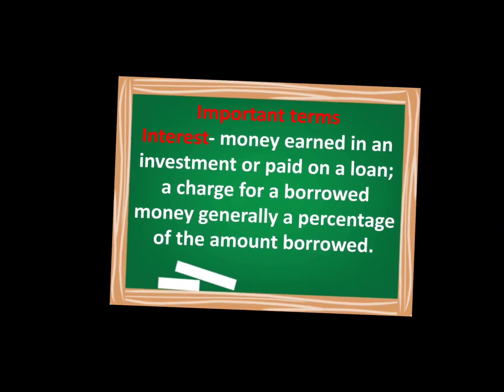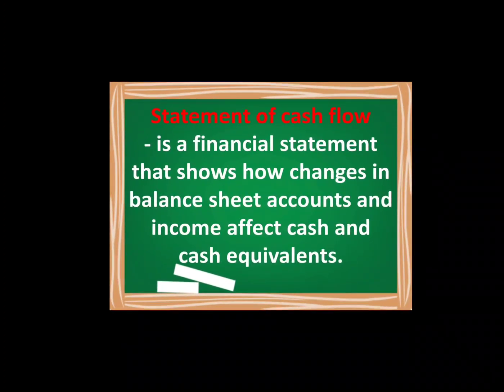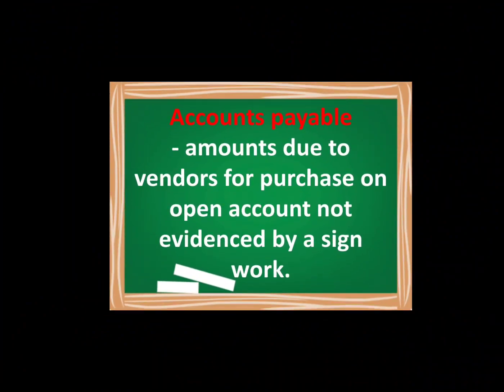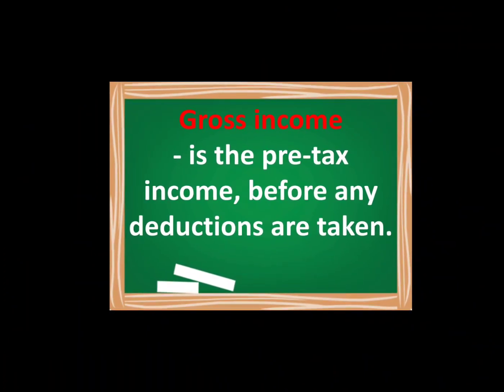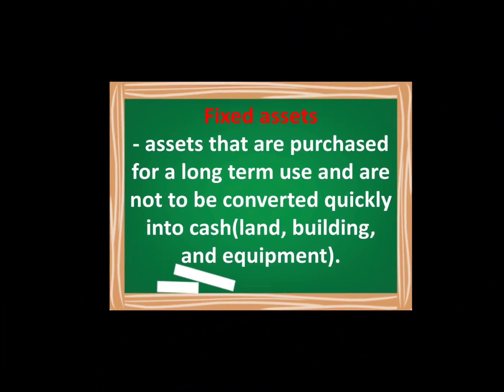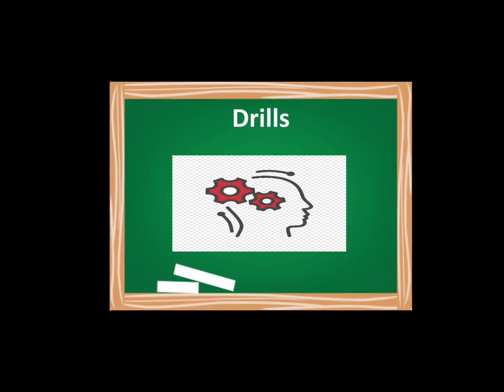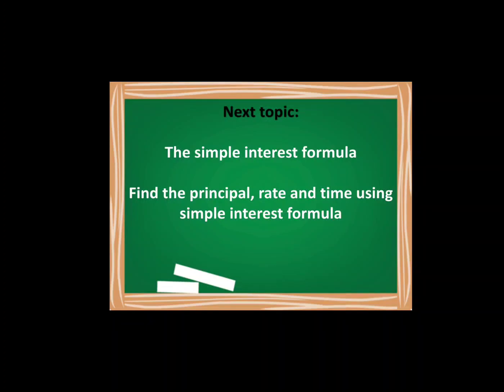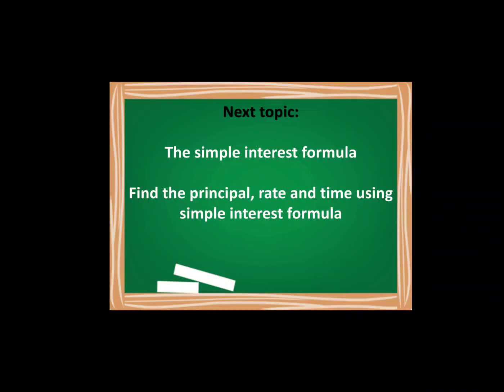TLE Lecture (Business Mathematics part 1)